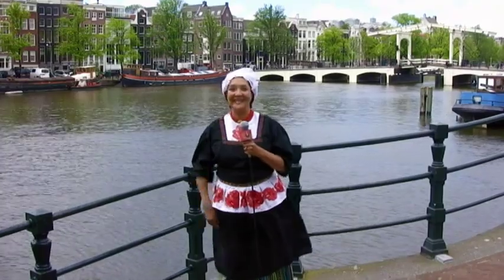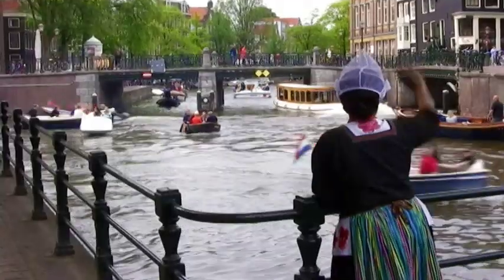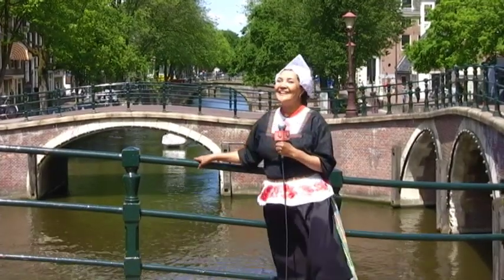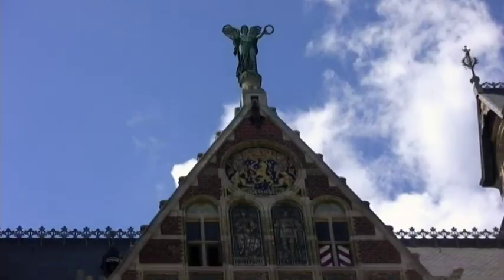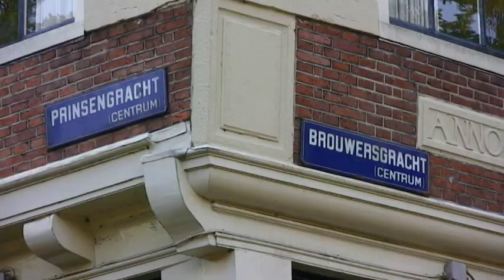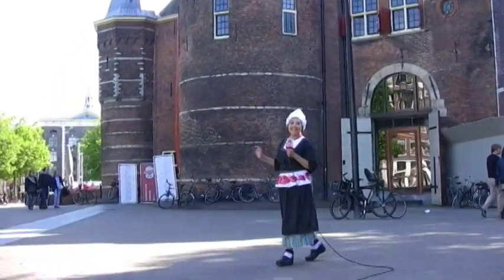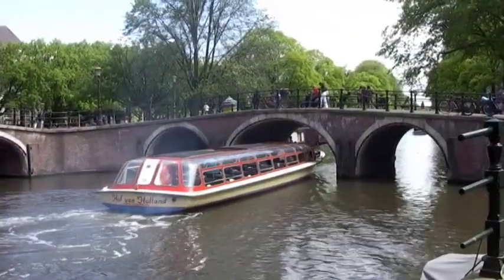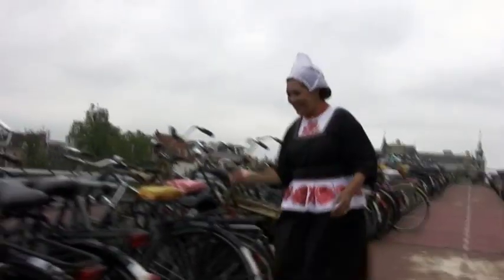Let's Go Dutch - Amsterdam episode 1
This debut episode shares the sights and history of the capital of the Netherlands, Amsterdam.

This video was shot by Billy Eric and Veronica Lewis, "run & gun style", on location in Nederland. We are just the two of us, traveling between locations with all our gear on Dutch bikes. A true Dutch Bike Production.